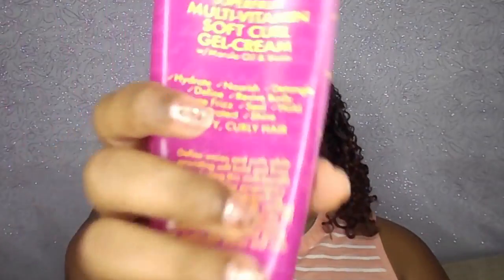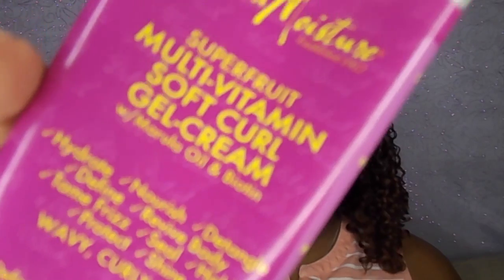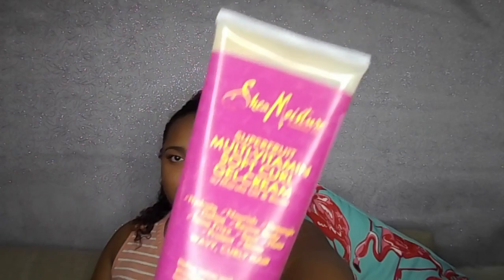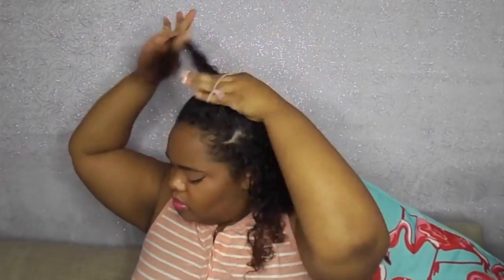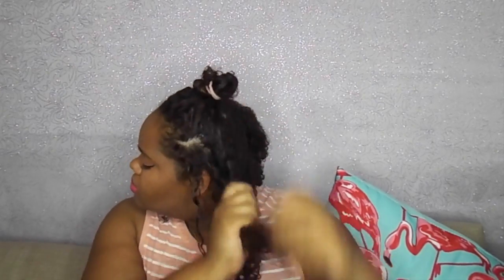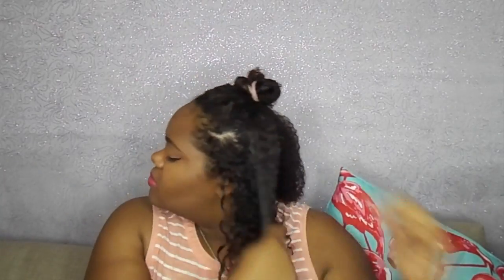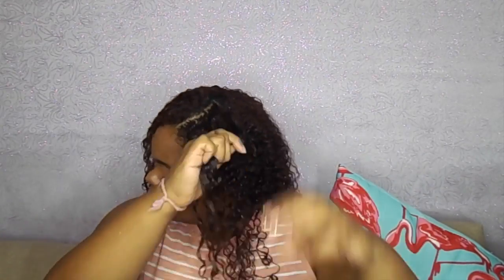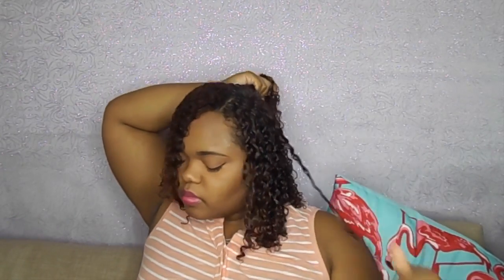Most Defined Wash-n-Go Hair Ever!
This is the most defined wash-n-go! I found the best combo for frizz free and defined natural hair!

Products used:

Superfruit complex gel cream
Curls blue berry bliss